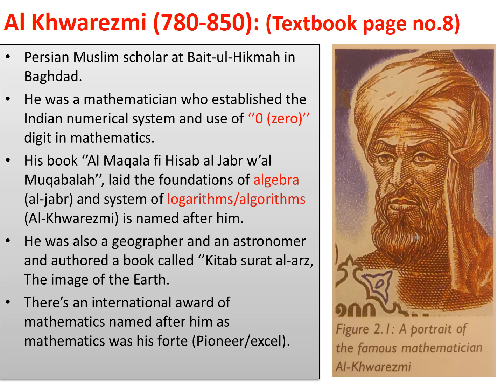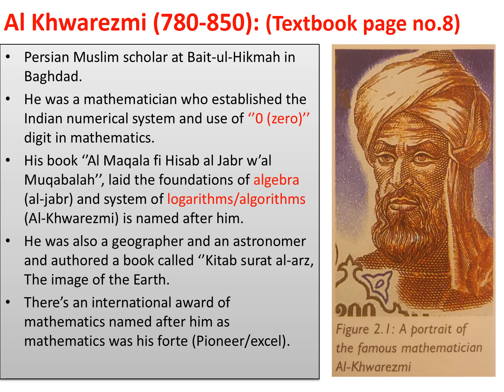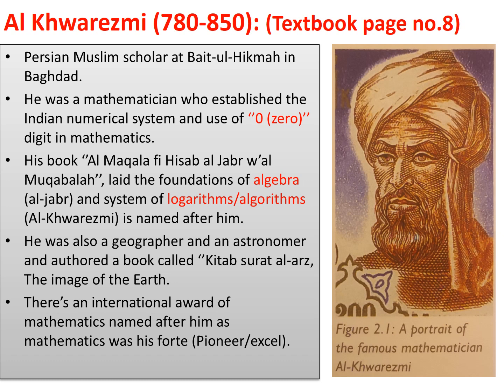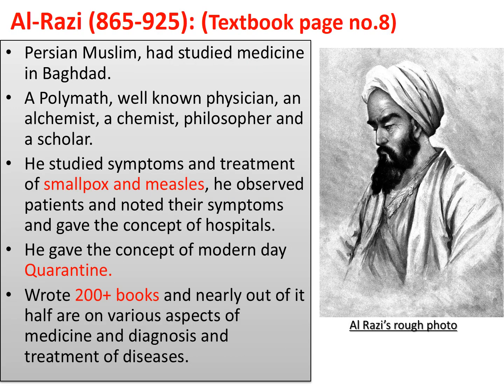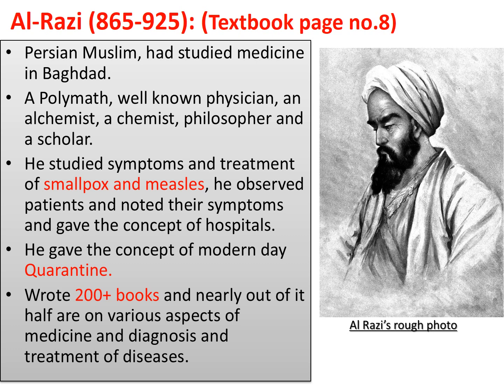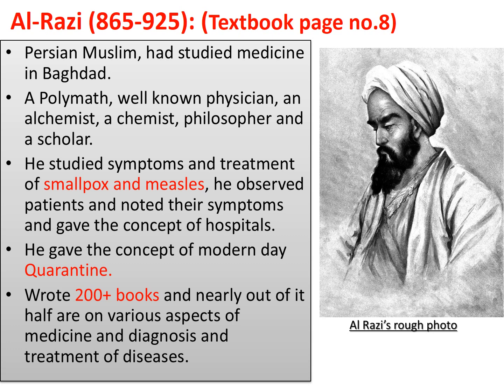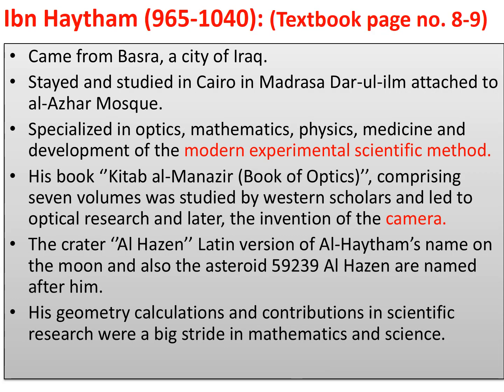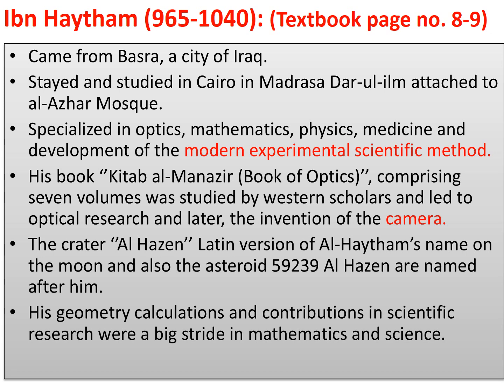Week 3 20Apr to 24Apr 2020 Class 7th History Lesson